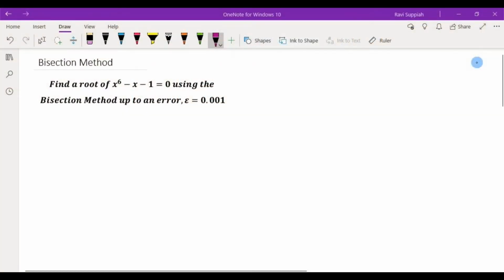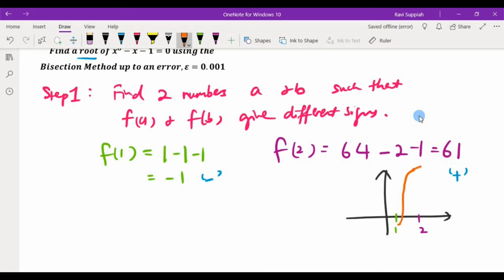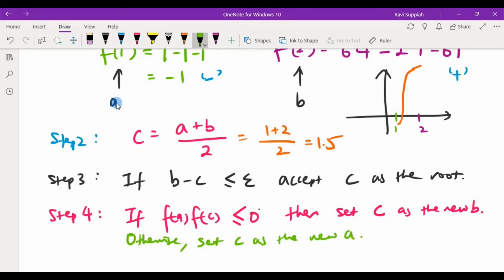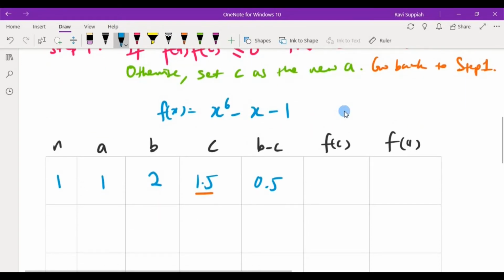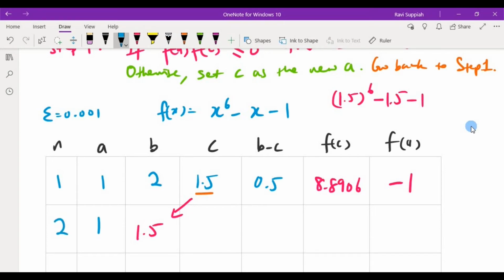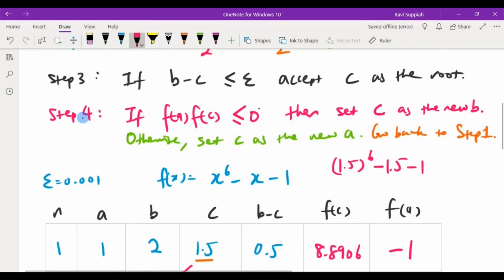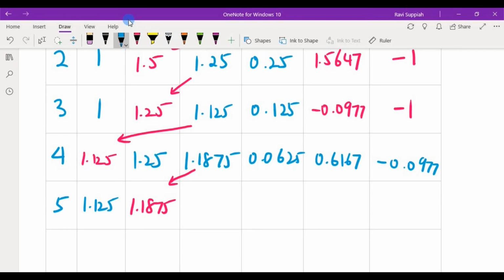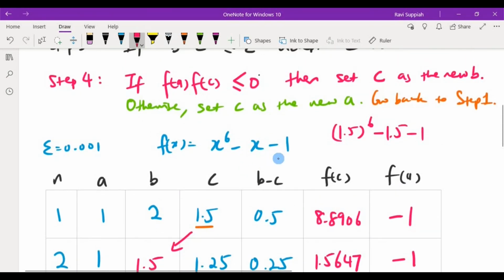Learn how to use the Bisection Method to solve for Roots of an Equation